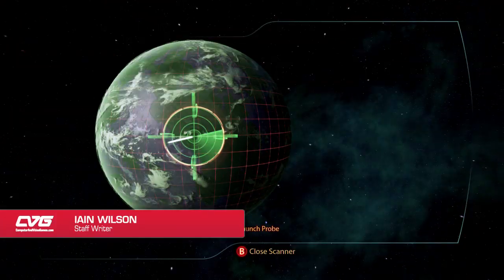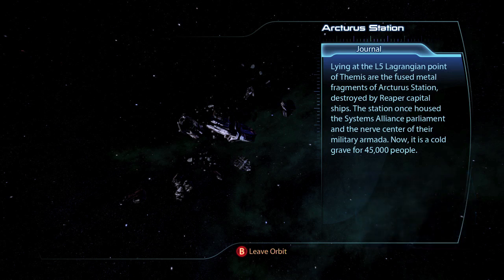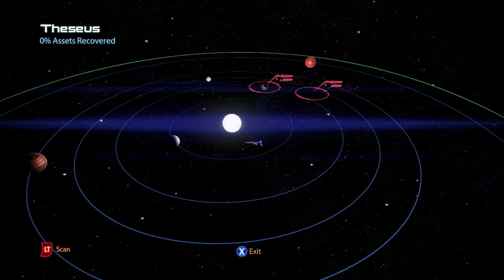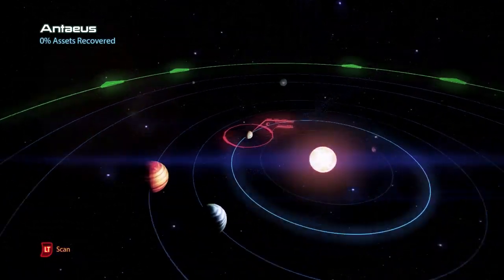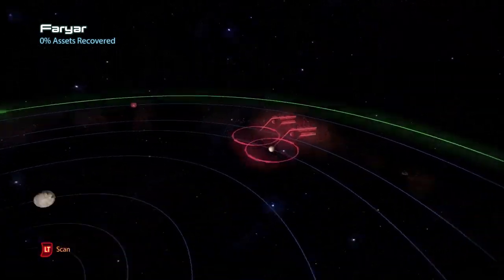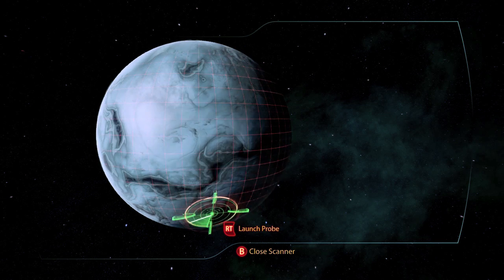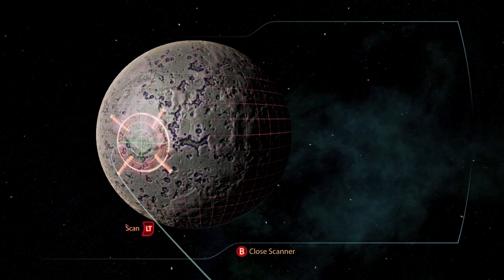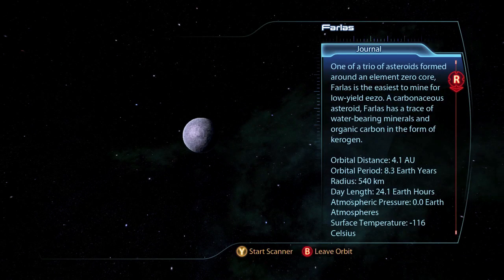Mass Effect 3 Complete Scanning Guide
This Mass effect 3 complete scanning guide with guide you to all the artefacts, wreckage and other hidden treats in the Mass Effect 3 Universe. Use this guide to explore all the systems and planets without alerting the reapers.

Aethon Cluster 00:08
Apien Crest 01:47
Arcturus Stream 02:49
Argos Rho 03:30
Athena Nebula 04:48
Attican Beta 06:22
Exodus Cluster 06:59
Gemini Sigma 08:08
Hades Gamma 08:47
Hades Nexus 10:10
Hourglass Nebula 11:45
Ismar Frontier 12:45
Kite's Nest 13:15
Krogan DMZ 14:28
Minos Wasteland 14:37
Nimbus Cluster 14:56
Nubian Expanse 16:18
Sigurd's Cradle 17:23
Silean Nebula 17:58
The Shrike Abyssal 20:06
Valhallan Threshold 20:48

Read the whole guide here

Individual system guides can be found here